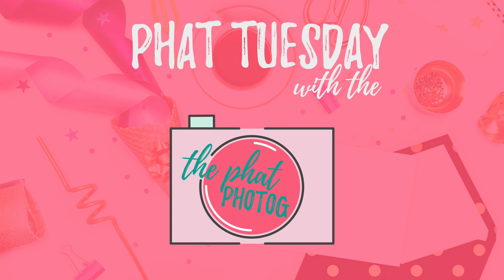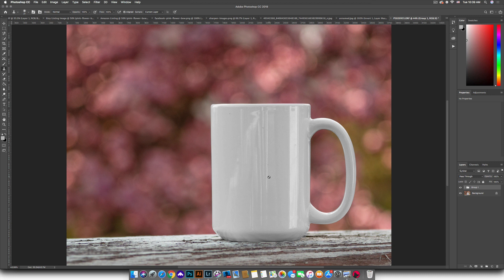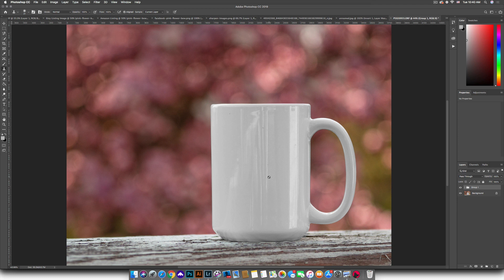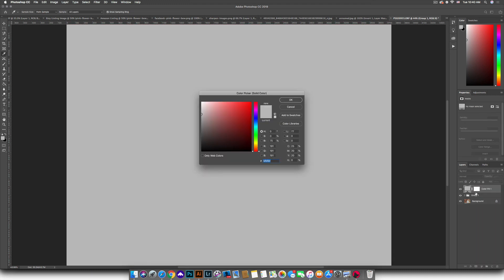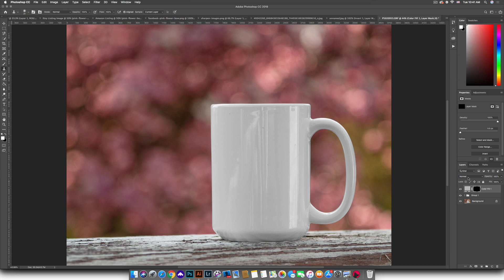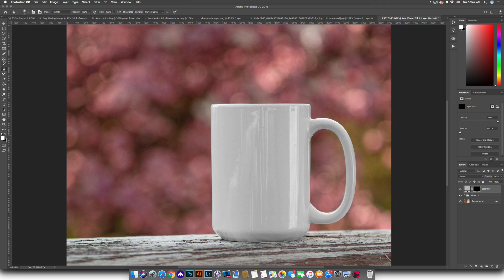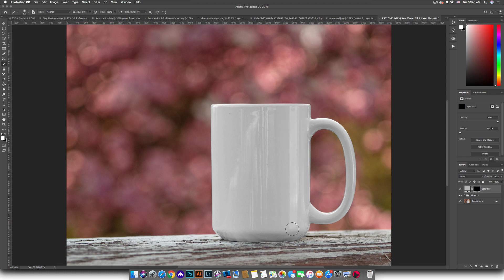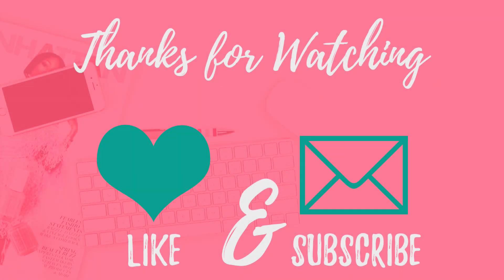Easily Reduce Glare in Photoshop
Hello Photogs!

For today's Phat Tuesday Tip I am showing you how you can quickly remove glare on your product photos.  This tip takes 10-20 seconds and is a great way to make glare on your images less noticeable without making your products look flat.